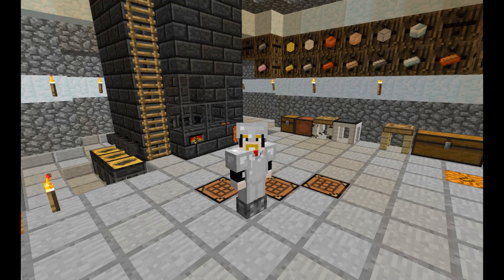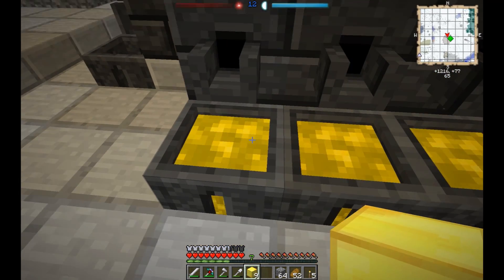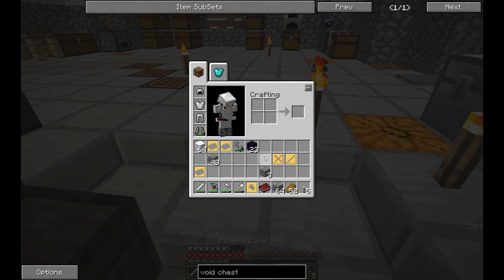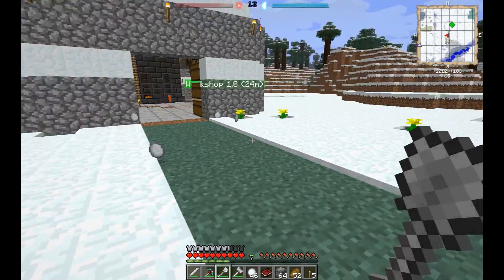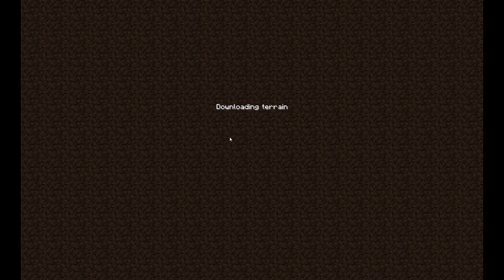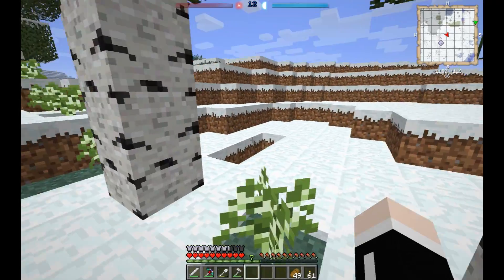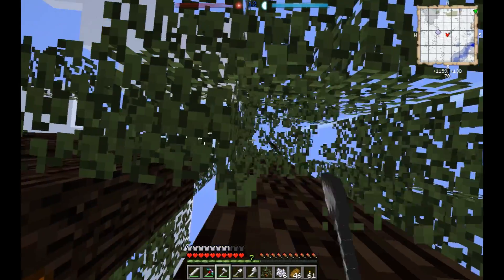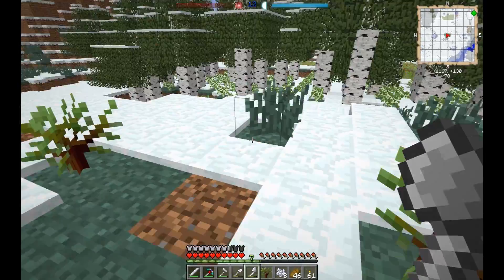Feed The Beast - S2E04 - Nether Portal and Rubber Trees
Today is kind of a lazy day. I show off the finished smeltery setup, build a few tools for quick excavation, build a nether portal, plant some rubber trees, and briefly talk about a new podcast that I am listening to. All Hail the Glow Cloud!